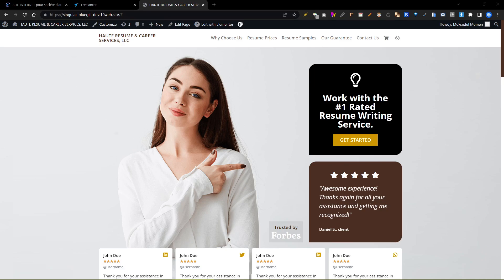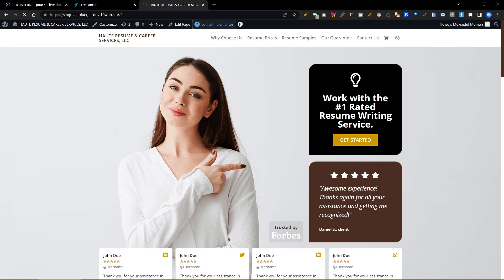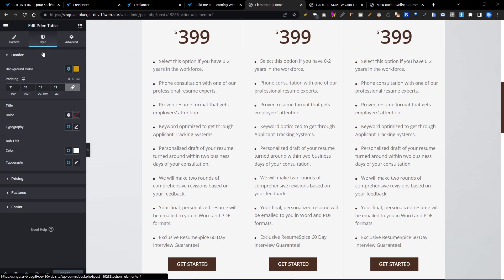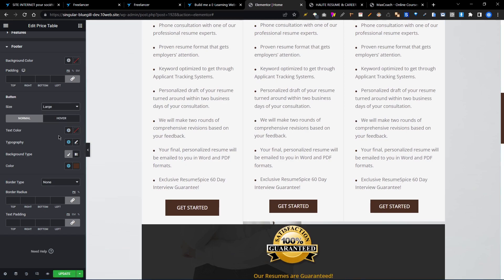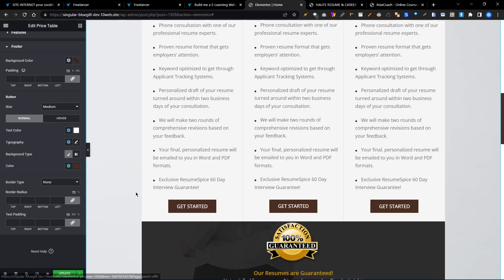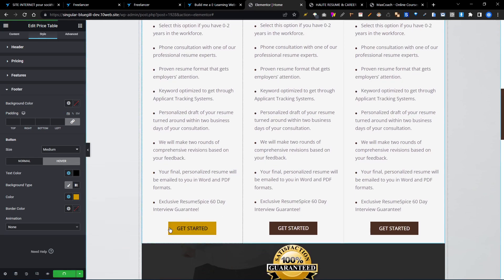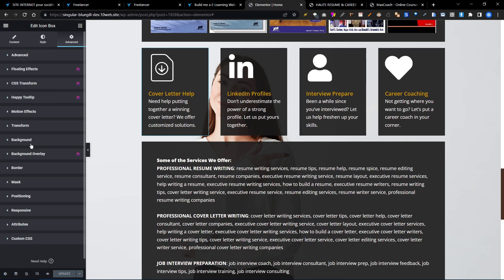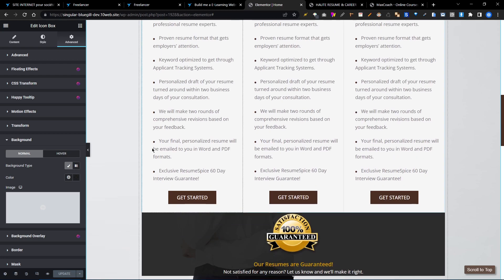How to change Background color using Elementor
This video is just for you because the purpose of this video is to show you what I understand about your project.

Note: I made this video because I can complete your project. I work with a total of 13 employees in my organization. So you can develop your project with me without any tension.

Whatever, to find out about my qualifications, you can search Google for "bdwebfoundation" and you will get all my information or you can visit my organization's website.

Be sure to comment on the video to let us know how much the video has helped you .

Kind Regards.